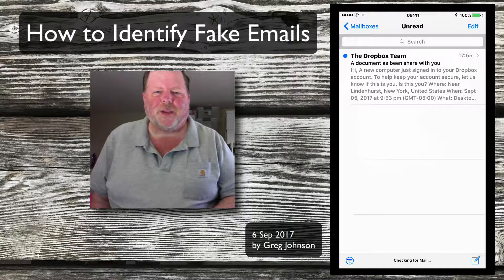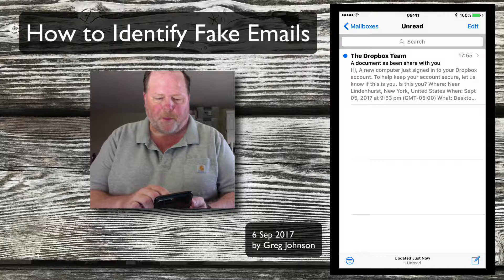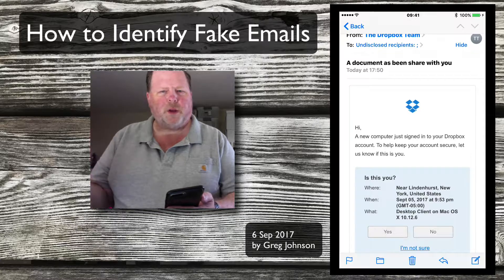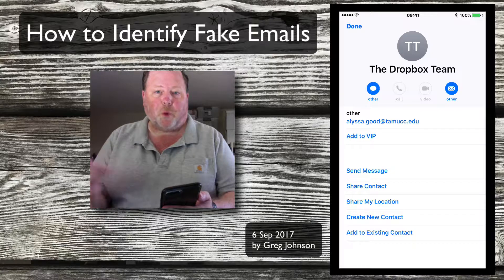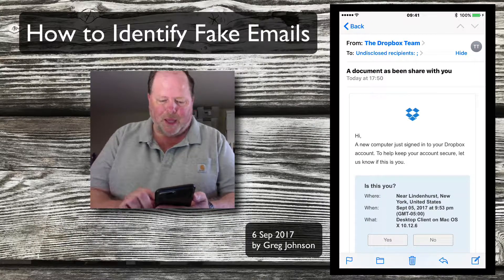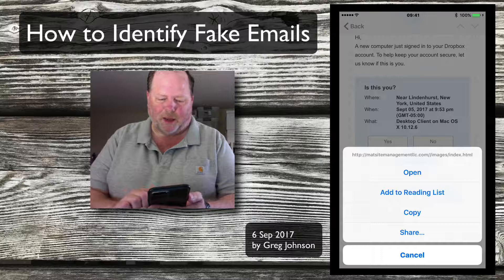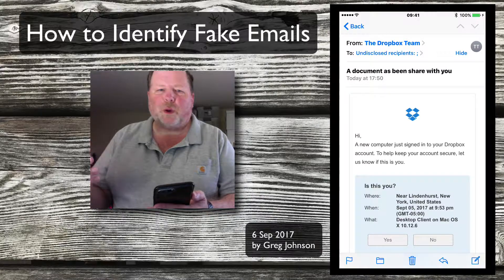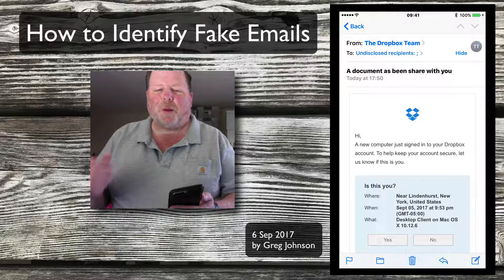How to Identify Fake Emails, Phishing, and Dangerous Spam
How to Identify Fake Emails, Phishing, and Dangerous Spam. Recorded 6 Sep 2017 by Greg Johnson.